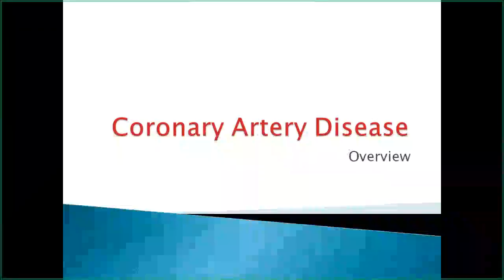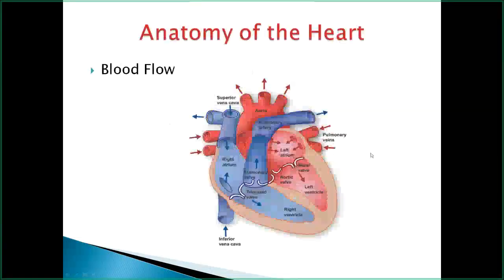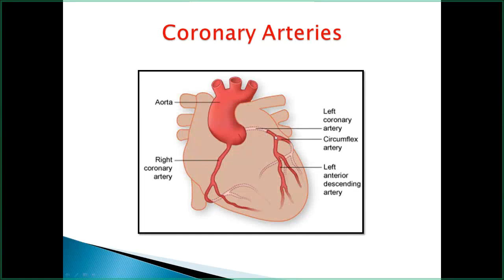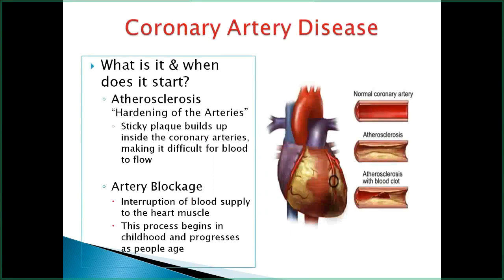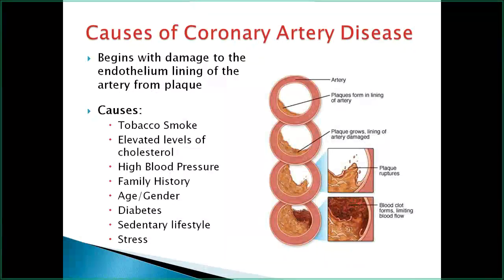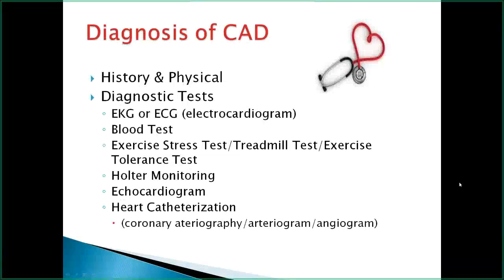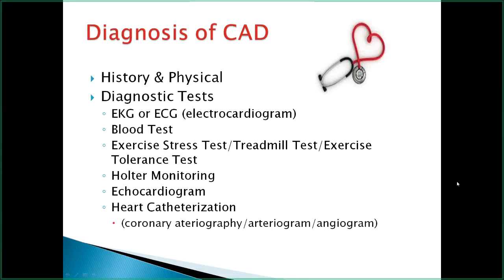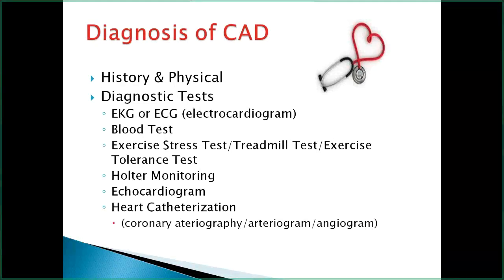Overview of Coronary Artery Disease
Hear from our Cardiopulmonary Rehabilitation team as they provide an overview of Coronary Artery Disease and an introduction to a series of 9 Cardiac Health Classes available to Good Shepherd Health Care System patients.